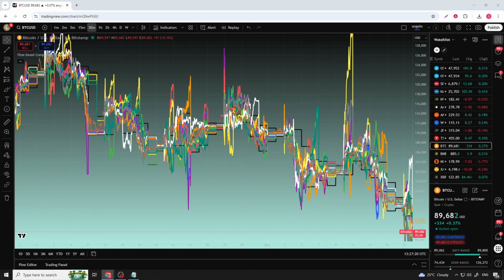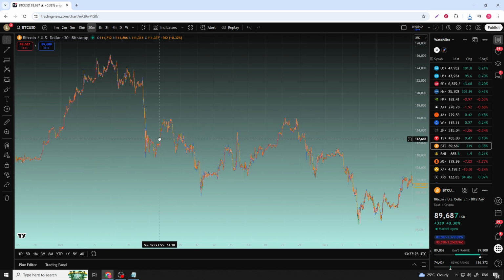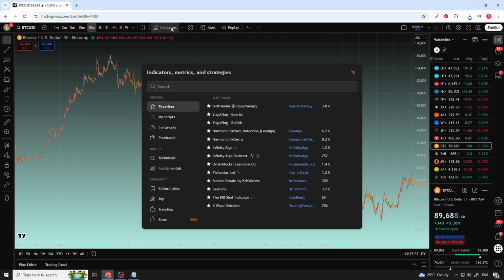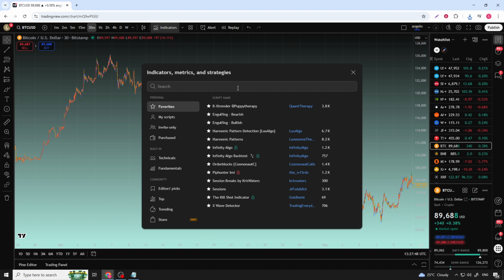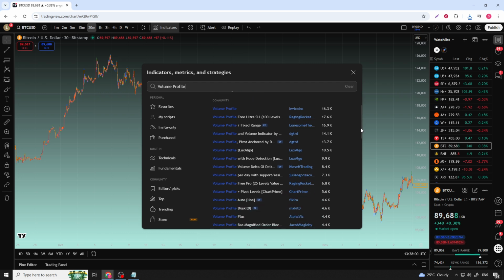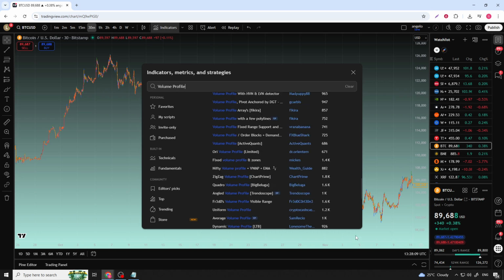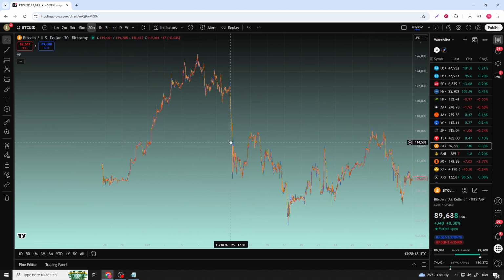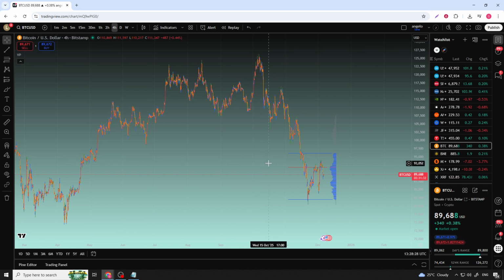How To Add Volume Profile In Tradingview Pro (Quick And Easy Guide)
Upgrade your charting skills with this step-by-step guide on How To Add Volume Profile in TradingView Pro. Learn how to analyze volume at price, identify value areas, spot high-volume nodes, and understand market acceptance vs. rejection zones.
This tutorial will help you use Volume Profile to improve entries, refine targets, and develop a deeper understanding of institutional activity. Perfect for traders who want cleaner confluence and stronger decision-making.

🔧 What You’ll Learn:
• How to add Volume Profile in TradingView Pro
• How to read value area high (VAH), value area low (VAL), and POC
• How volume at price reveals institutional interest
• How to use Volume Profile for entries, exits, and zone confirmation